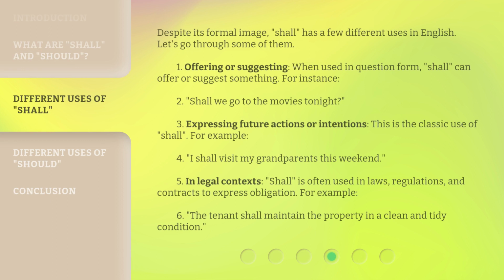Unraveling the Magic of "Shall" and "Should"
Unraveling the Magic of Shall and Should: Your Guide to English Modal Verbs • Join us on an exciting journey into the world of English language learning as we explore the fascinating modal verbs, shall and should. Discover their meanings, uses, and how they shape our thoughts, intentions, and advice.

00:00 • Introduction - Unraveling the Magic of "Shall" and "Should"
00:36 • What are "Shall" and "Should"?
01:35 • Different Uses of "Shall"
02:28 • Different Uses of "Should"